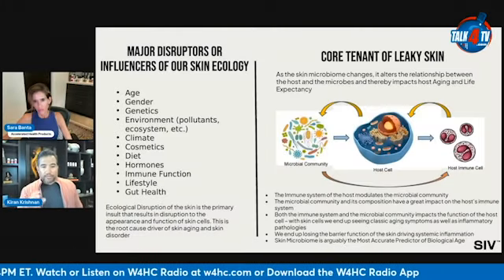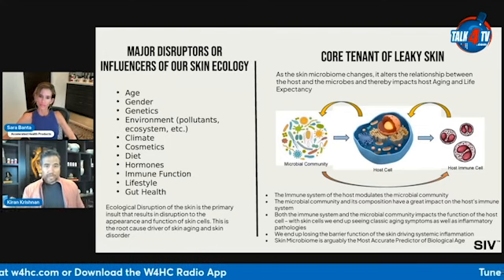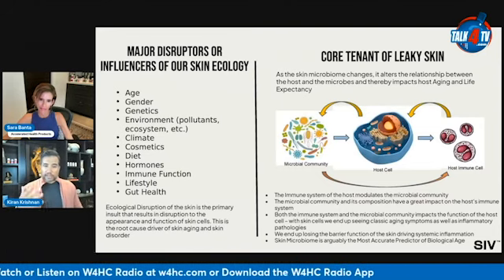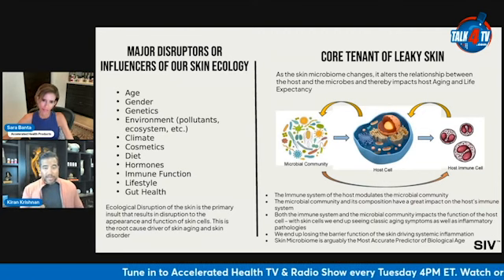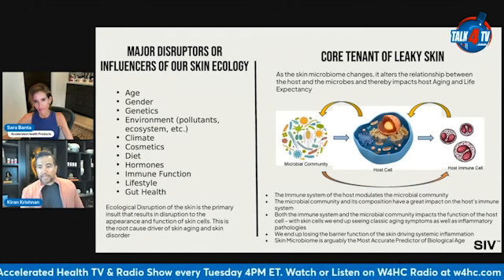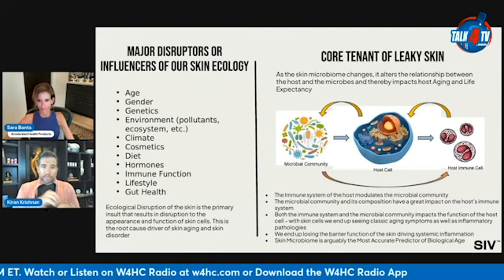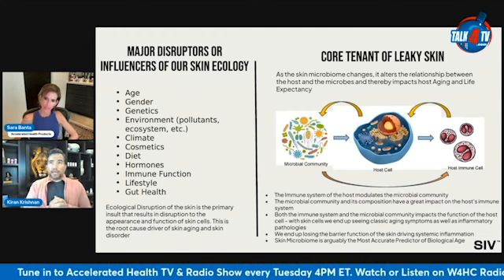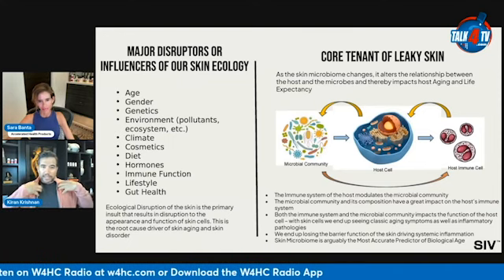What Are the Causes of Leaky Skin | Accelerated Health TV & Radio Show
In this episode, Kiran Krishnan and I delve into the topic of What Are the Causes of Leaky Skin. We discuss the various factors that can contribute to this common skin issue and provide valuable insights on how to address it effectively. Don't miss out on this informative discussion!

🍎 To access my FREE Health & Wellness Coaching Group, join Telegram and then

📺 Accelerated Health TV & Radio Show is broadcast live Tuesdays at 4 PM ET

🎙️ Tune in to my Podcast iHeartRadio, Amazon Music, Pandora, Spotify, Audible, and over 100 other podcast outlets.

Accelerated Health Radio Show is broadcast on W4HC Radio - Health Café Live part of Talk 4 Radio on the Talk 4 Media Network

Accelerated Health Podcast is also available on Talk 4 Podcasting iHeartRadio, Amazon Music, Pandora, Spotify, Audible, and over 100 other podcast outlets.

The information presented in Accelerated Health TV & Radio videos is for educational and informational purposes only. The content provided is not intended to be a substitute for professional medical advice, diagnosis, or treatment. Always seek the advice of your physician or another qualified healthcare provider with any questions you may have regarding a medical condition or the use of any supplements discussed in our videos.